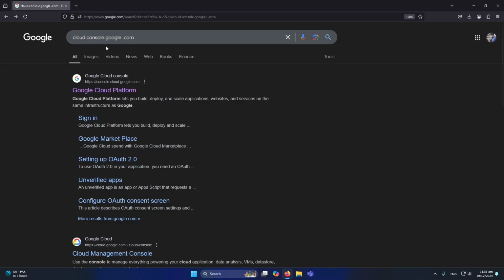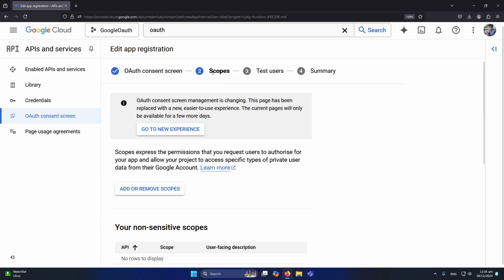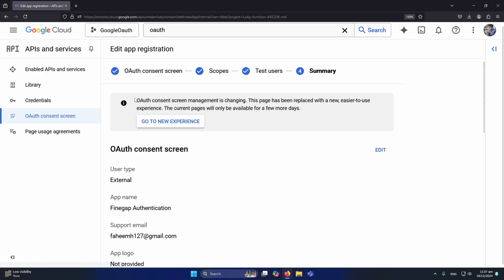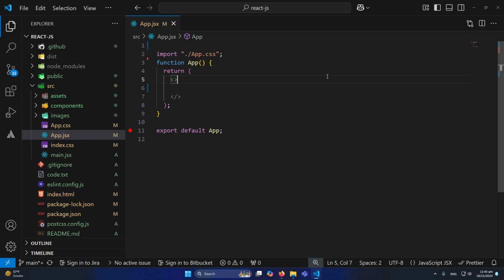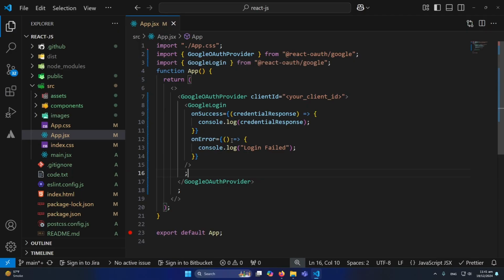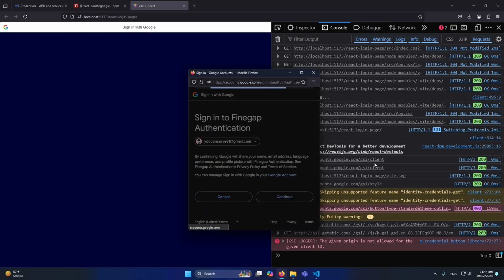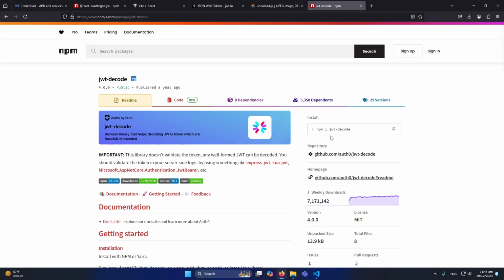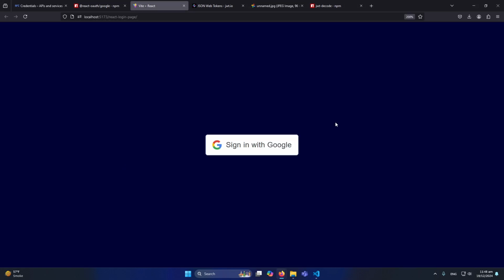How to Implement Sign in with Google in React